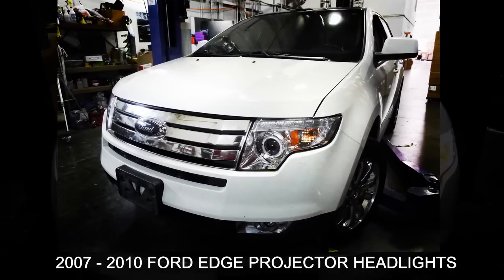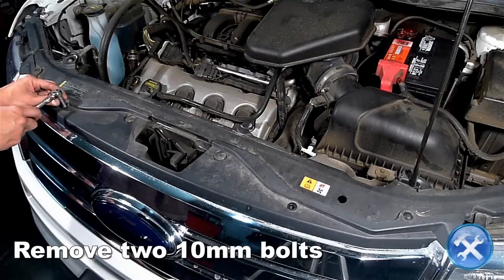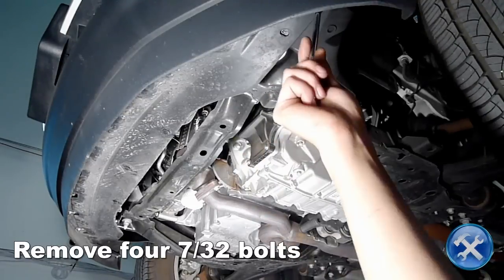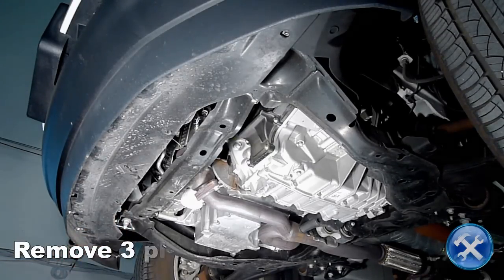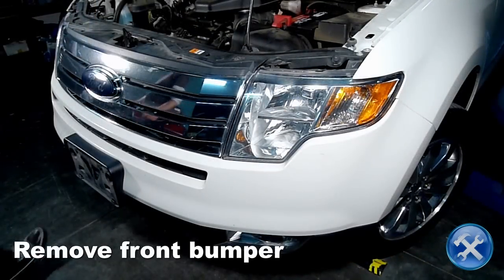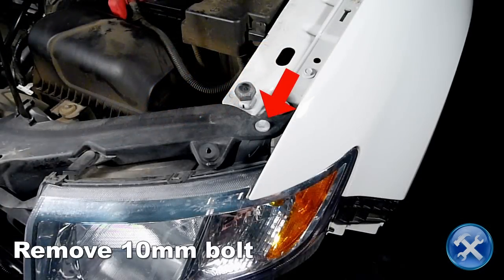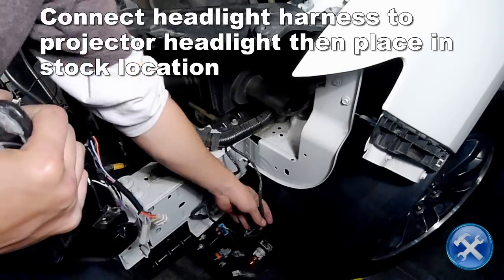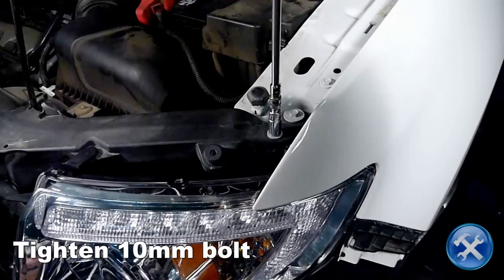SPECDTUNING INSTALLATION VIDEO: 2007-2010 FORD EDGE PROJECTOR HEADLIGHTS